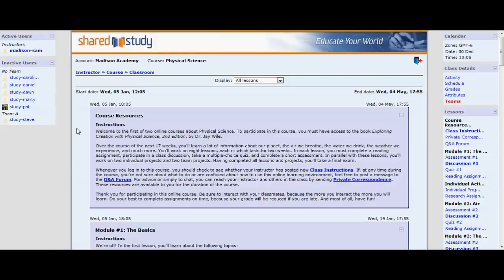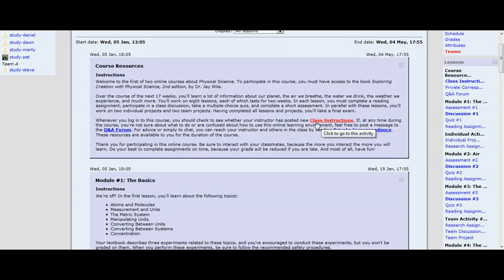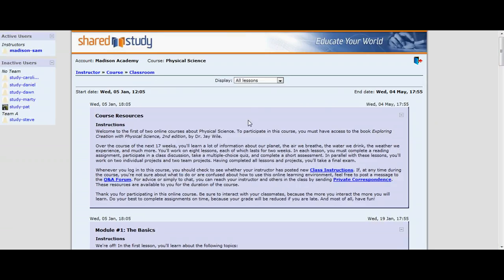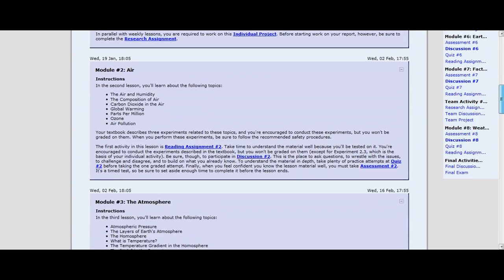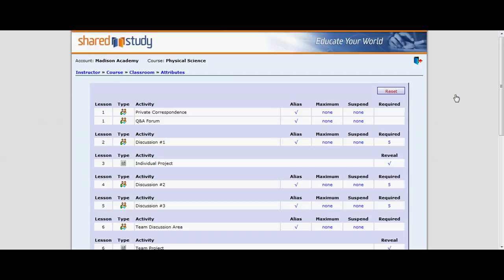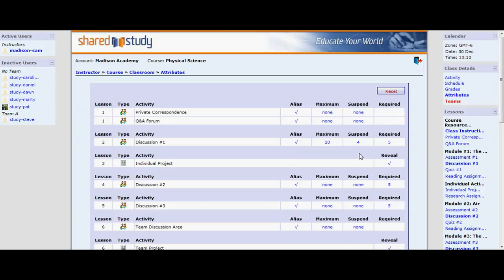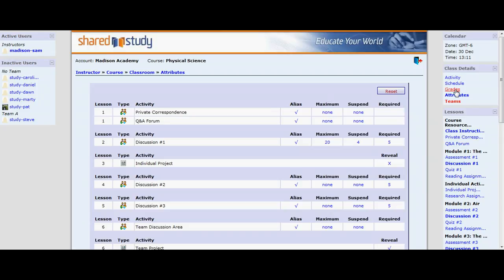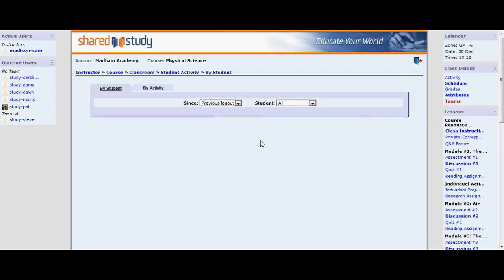Shared Study: The layout of instructor screens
Shared Study is an easy-to-use, pay-as-you-go online learning environment designed especially for smaller private schools, homeschooling networks, churches, and small businesses. The system is "software as a service", so there's no software to install, configure, or maintain. In this video, you'll learn about the general layout of instructor screens.